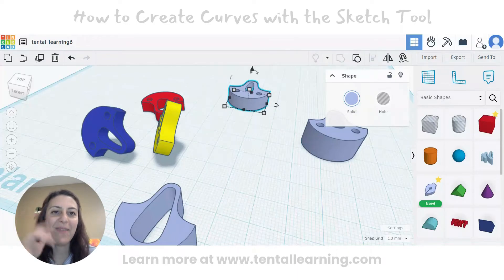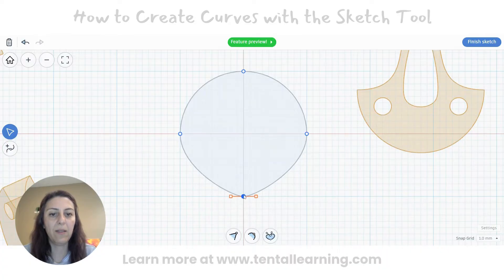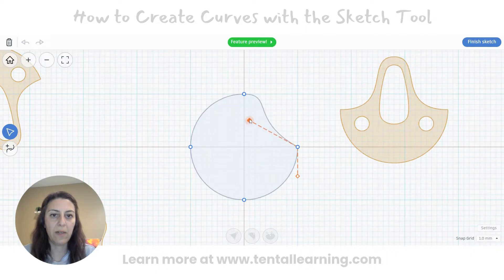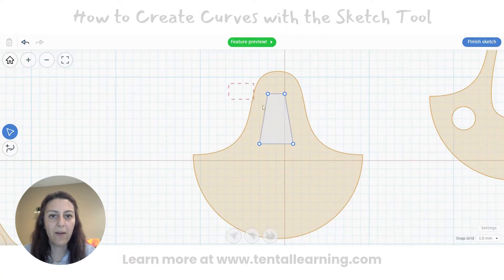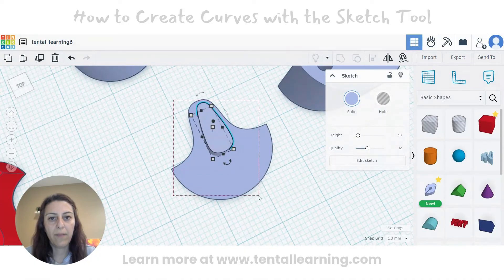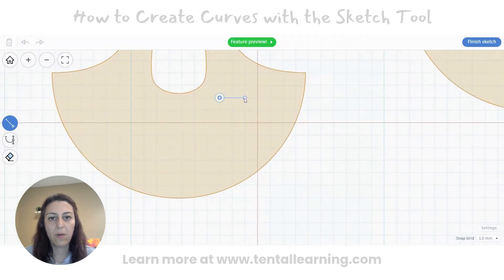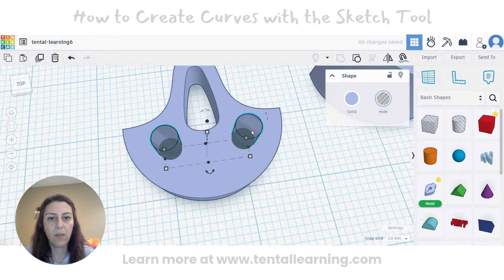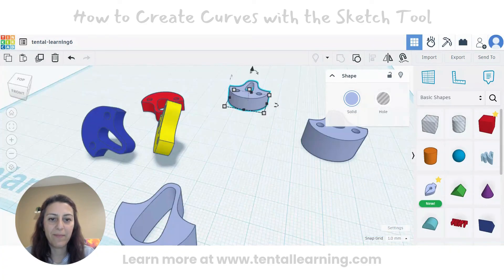Tinkercad Tutorial: Creating Perfect Curves with the New Sketch Tool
Learn how to create smooth curves using the Sketch Tool in Tinkercad! This quick tutorial will guide you through the basics of drawing and shaping curves with ease. Perfect for beginners looking to enhance their 3D modeling skills.

Update: Tinkercad has added new features to the Sketch tool, but the original functions in this video still work the same!